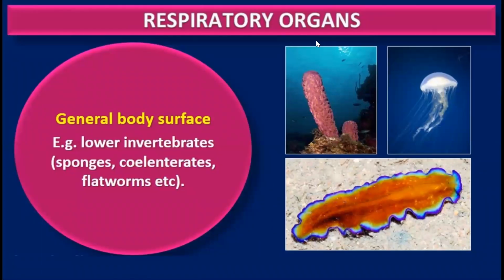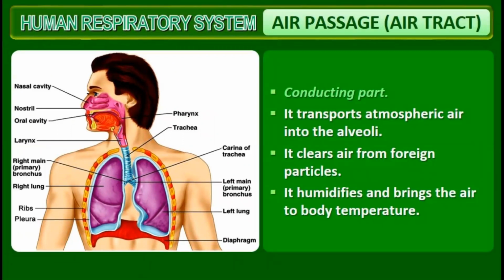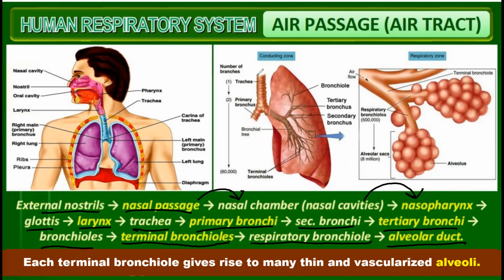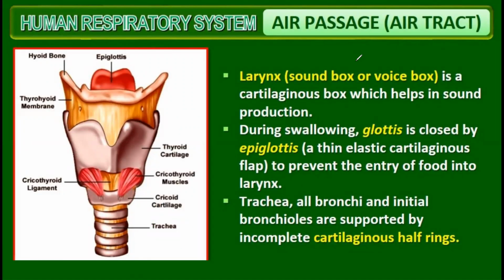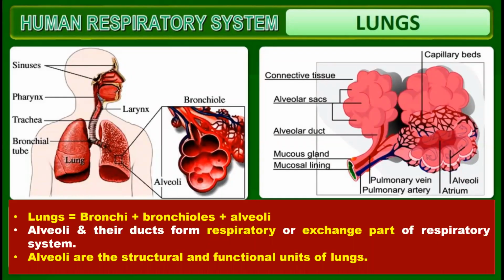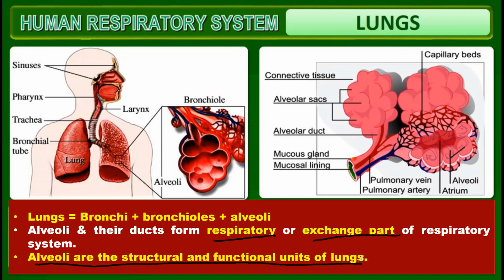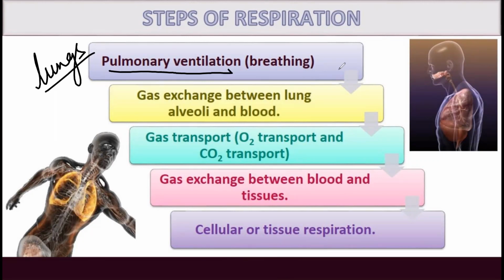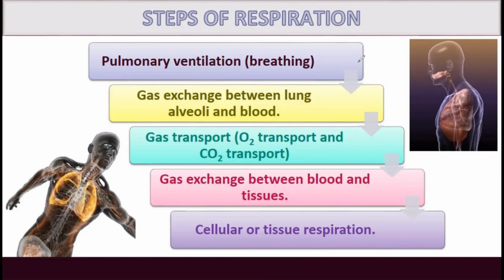Grade XI BIOLOGY : CH 17- Breathing & Exchange of Gases: PART 1